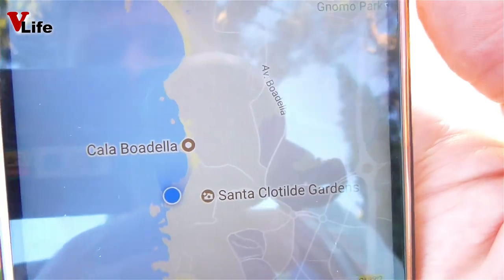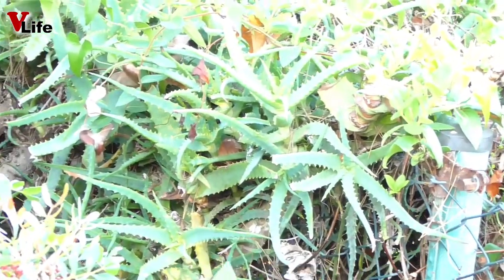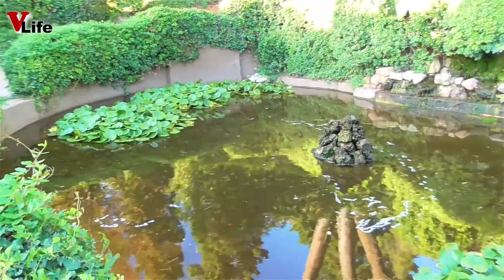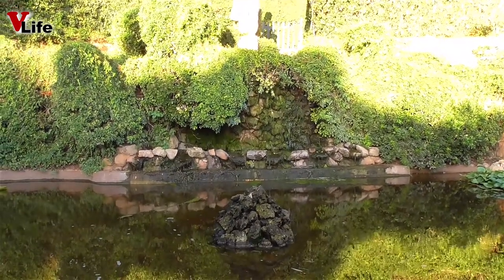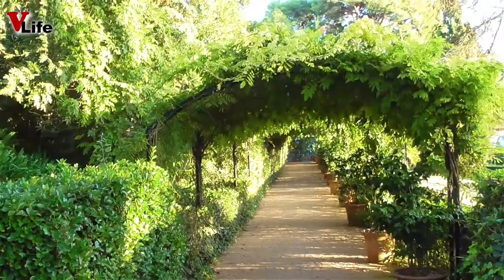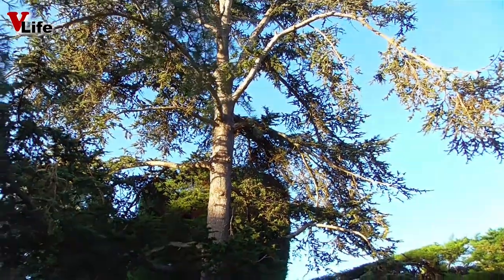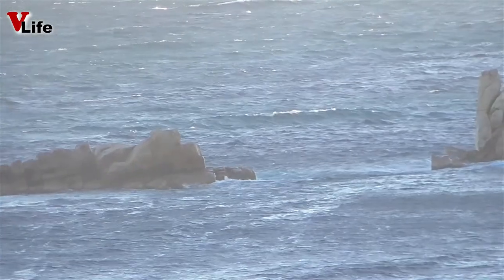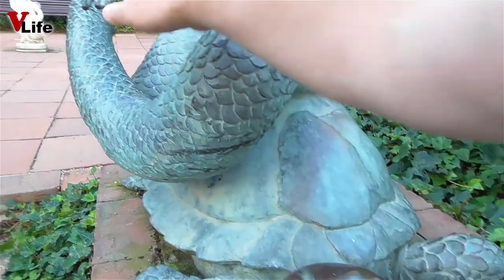🌻 Самые красивые места в Испании на море. Jardines de Santa Clotilde 🌼 Испания влог #010,часть #02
Продолжаем гулять по парку Святой Клотильды (Jardines de Santa Clotilde).

Информация: Сады Святой Клотильды / Jardins de Santa Clotilde (описание, контакты, расписание и стоимость):